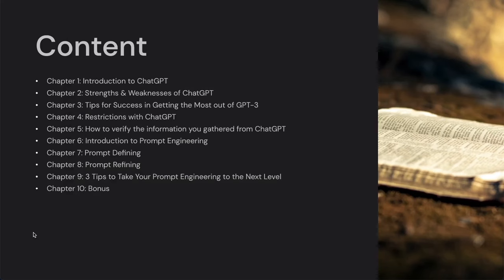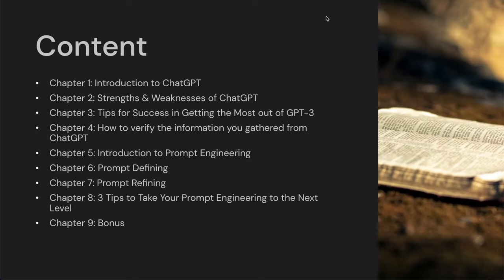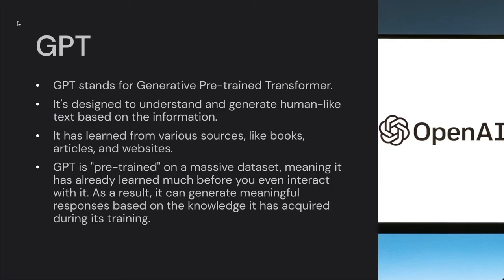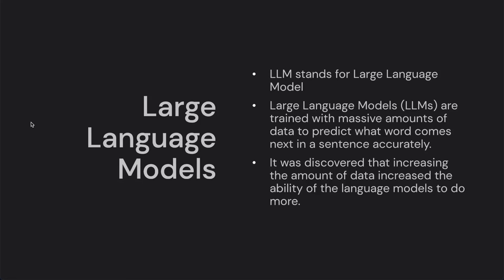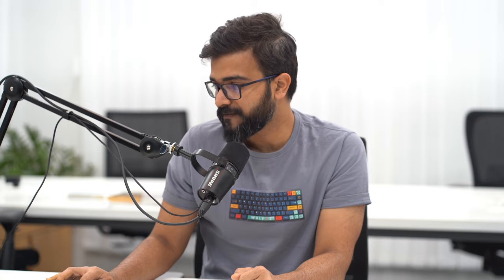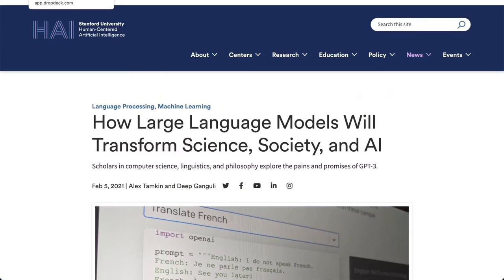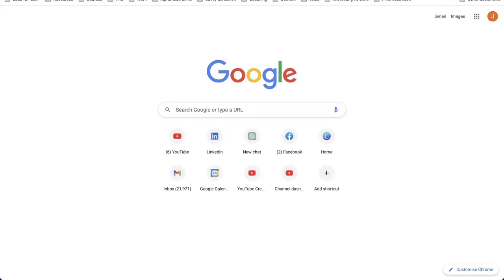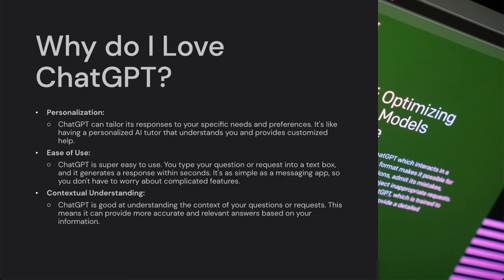ChatGPT Prompt Engineering (Full Course FREE)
Welcome to my latest video, "ChatGPT Prompt Engineering (Full Course) - FREE"! In this fun and easy-to-understand tutorial, I'll guide you through the fascinating world of ChatGPT and prompt engineering.

Ever wondered how AI language models like ChatGPT come up with such awesome responses to your questions? 🤔 Well, it's all about crafting the perfect prompt! And guess what? I'll be teaching you the tricks of the trade so that even a 7th grader can master this skill in no time. 👨‍🎓

Timestamps:
What we will cover: 00:00
Chapter 1: Introduction to ChatGPT: 01:21
Chapter 2: Strengths & Weaknesses of ChatGPT: 09:36
Chapter 3: Tips for Success in Getting the Most out of GPT-3: 16:18
Chapter 4: How to verify the information you gathered from ChatGPT: 19:38
Chapter 5: Introduction to Prompt Engineering: 22:26
Chapter 6: Prompt Defining: 24:17
Chapter 7: Prompt Refining: 34:07
Chapter 8: 3 Tips to Take Your Prompt Engineering to the Next Level: 43:18
Chapter 9: Bonus: 52:55